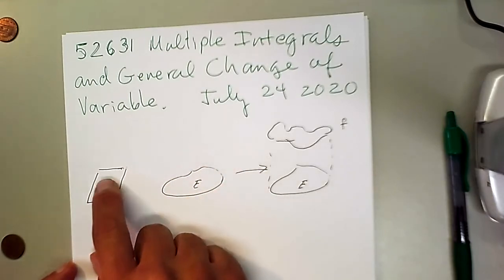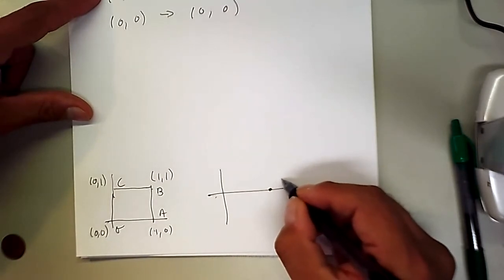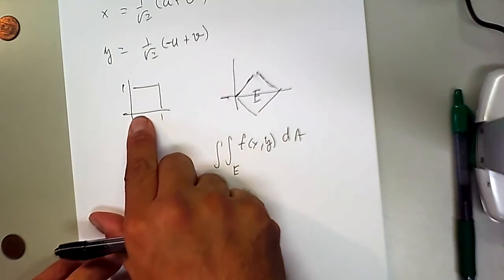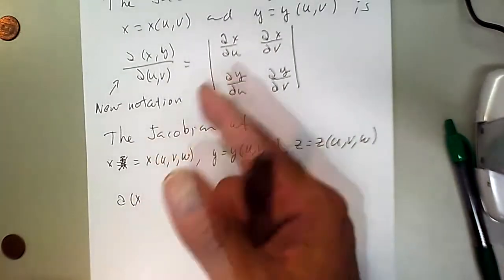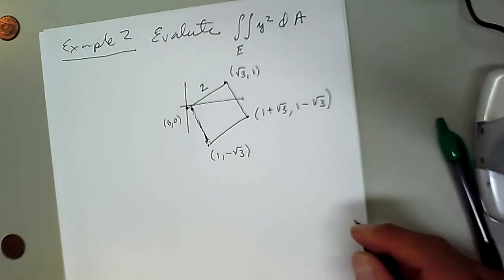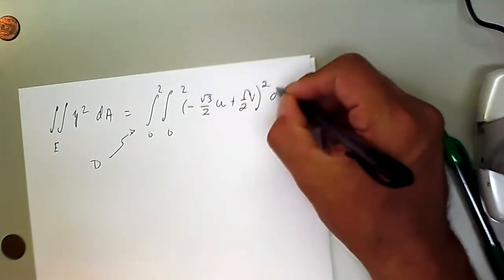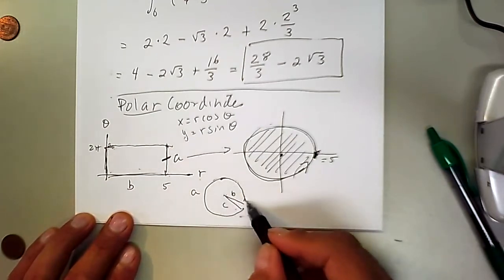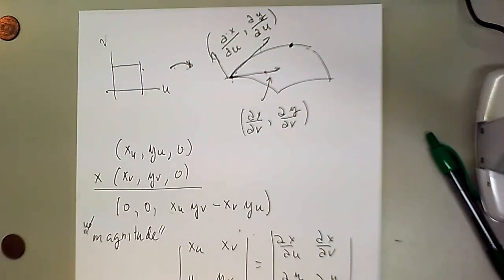52631 Multiple Integrals and General Change of Variables July 24 2020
We learn how to handle change of variables in double and triple integrals, including introduction to the Jacobian. We specially talk about rotations in two dimensions. There is an algebra mistake in example 2 and the final answer should be 16/3 - 2 root(3) instead of the shown 28/3 - 2 root(3). I know where the mistake is. Can you find it?